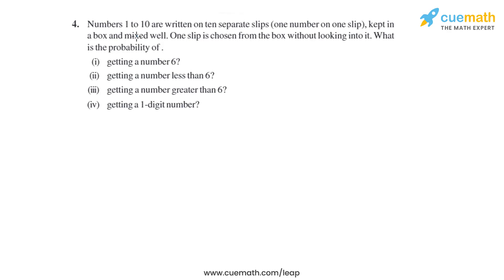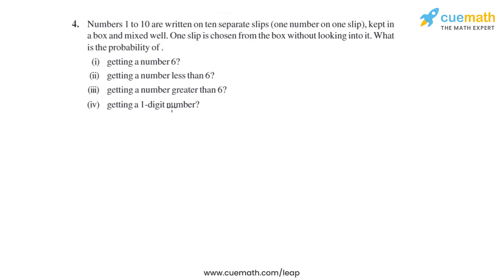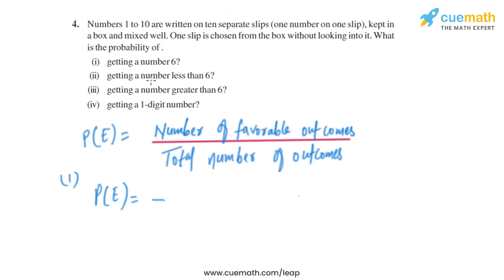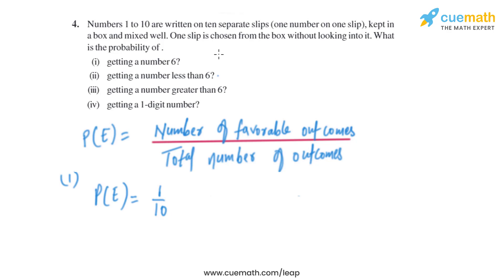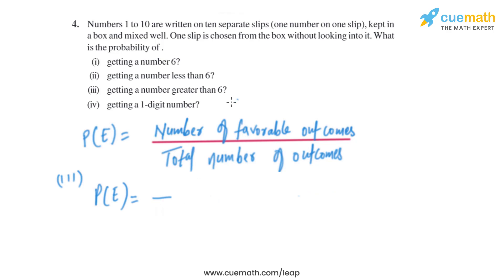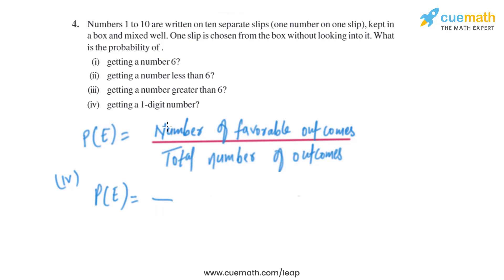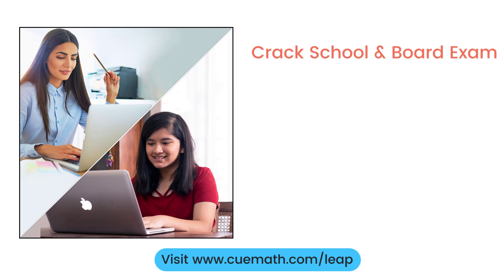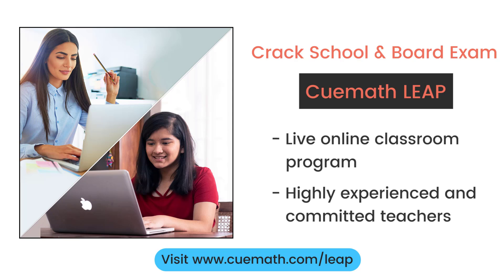Class 8 Chapter 5 Ex 5.3 Q 4 Data Handling Maths NCERT CBSE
To download pdf of all text solutions for this chapter click here NOW